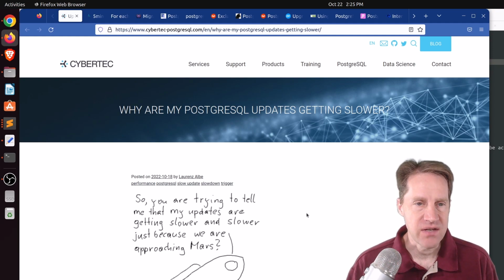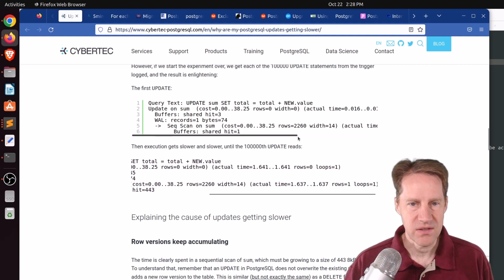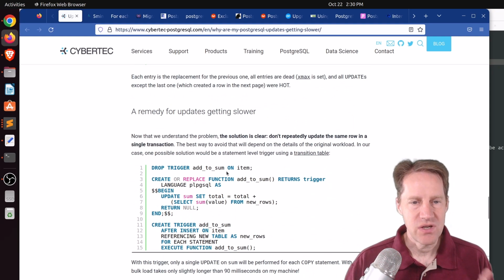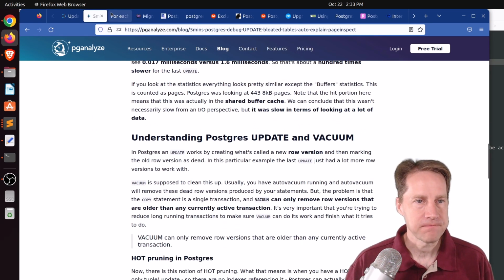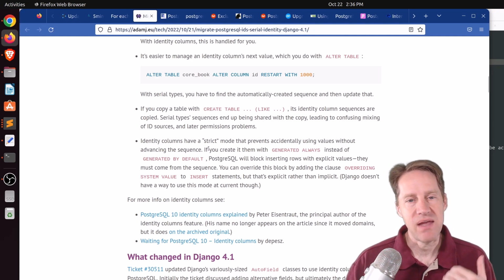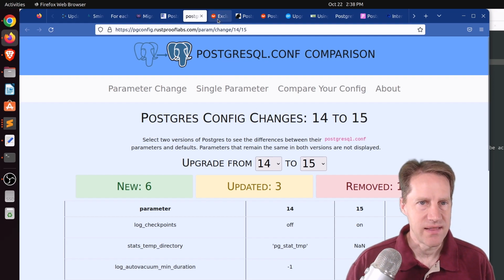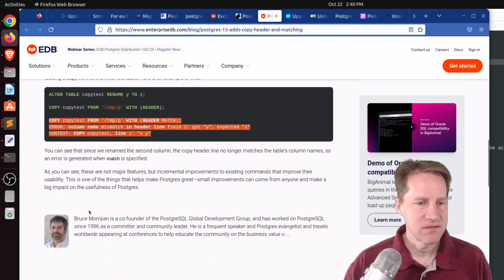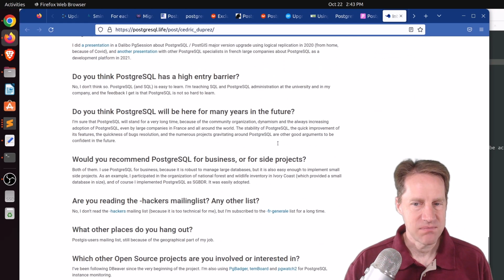Scaling Postgres Episode 238 Slow Updates, Lateral Joins, Serial To Identity, PG 15 Changes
In this episode of Scaling Postgres, we discuss why and what to do when updates are slow, use cases for lateral joins, moving from serial to identity for auto-incrementing ids and changes to Postgres 15.

Timestamps:
00:00 - Intro
00:27 - Why are my PostgreSQL updates getting slower?
05:02 - 5mins of Postgres E40: How to debug slow Postgres UPDATEs and bloated tables with auto_explain & page_inspect
05:22 - For each loops with LATERAL Joins
06:19 - Migrate PostgreSQL ID’s from serial to identity after upgrading to Django 4.1
07:56 - Postgres 15 Configuration Changes
08:38 - postgresql.conf comparison
08:56 - Exclusive Backup Mode Finally Removed in Postgres 15
09:42 - PostgreSQL 15: logging in JSON
10:03 - Postgres 15 Adds Copy Header and Matching
10:46 - Upgrading PostgreSQL 14 to 15 on Fedora, RHEL, CentOS, Rocky, Alma Linux with PGDG RPM packages
11:09 - Using pg_upgrade to upgrade PostgreSQL 9.6 PostGIS 2.4 to PostgreSQL 15 3.3 on Yum
11:33 - PostgreSQL at the PASS Data Community SUMMIT 2022
11:56 - Stored procedures
12:09 - Cédric Duprez
12:20 - Rubber Duck Dev Show Episode 62 | Staying Off The Rails With Joel Drapper
12:40 - Outro